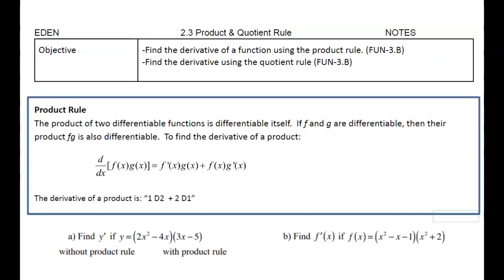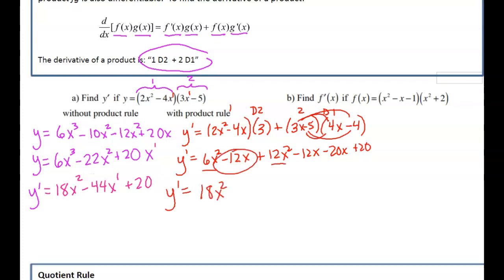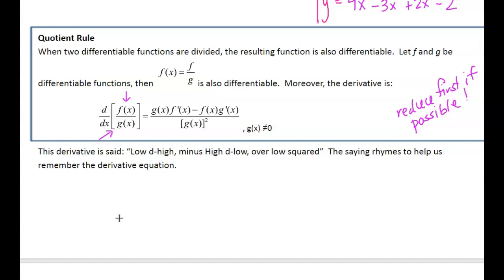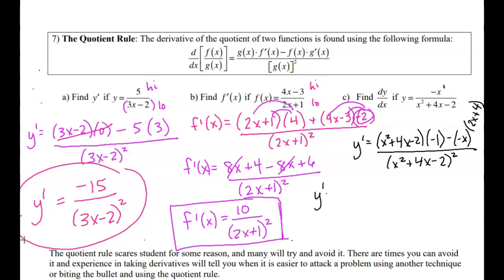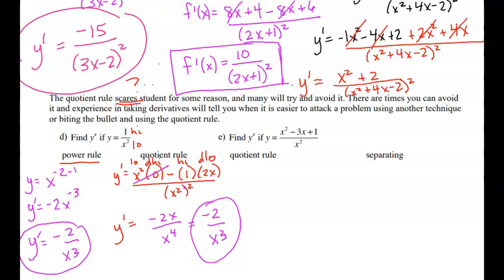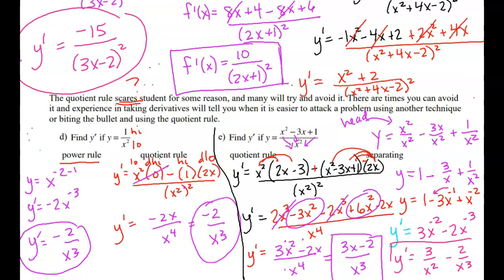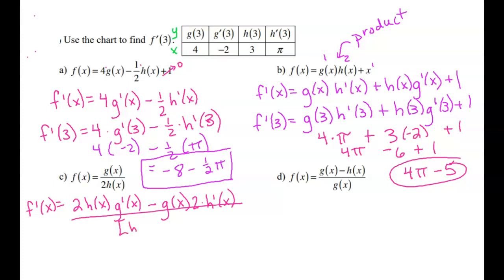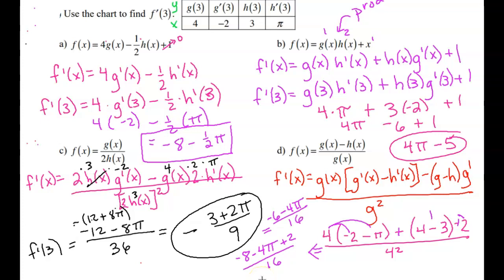2.3 Product & Quotient Rule Notes